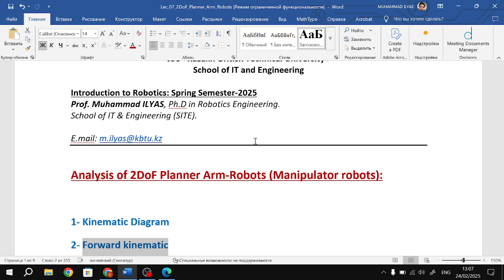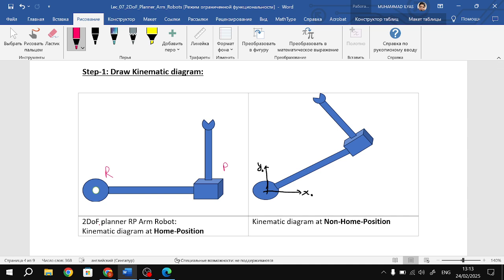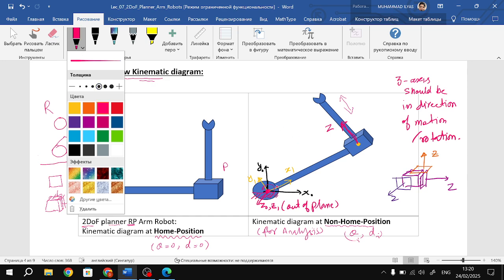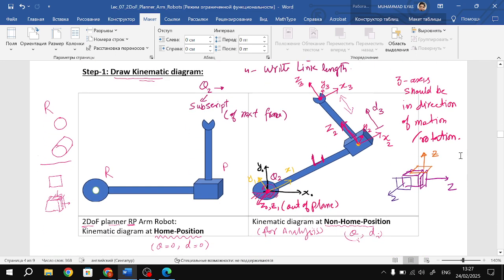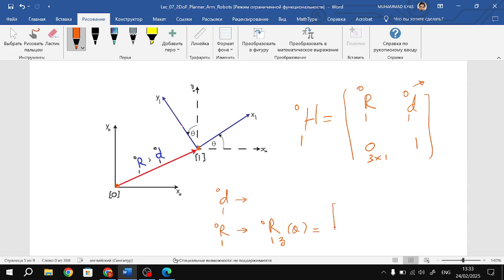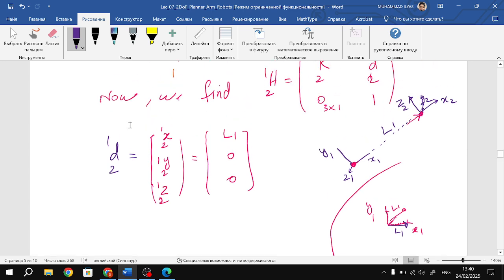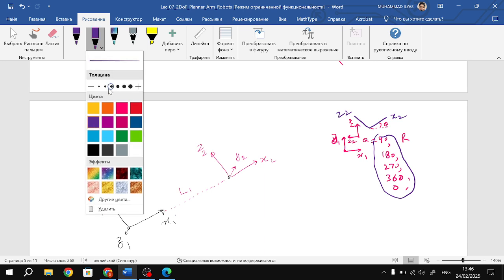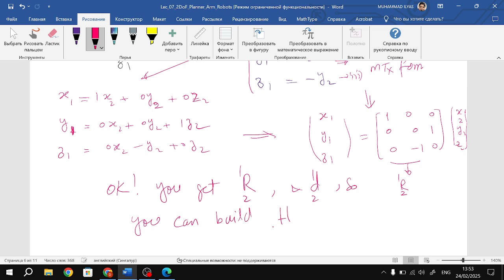PART 01 Forward Inv._Kinematic Model_Forward Inv._Diff. Kin. Models of 2DoF Robotic Manipulator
This is actual class lec. of "Introduction to Robotics - Spring 2025", at School of IT & Engineering (SiTE), Kazakh-British Technical University (KBTU). In this lecture i will explain, step-by-step,  all the process of deriving Kinematics models of 2DoF robotic manipulator, with a concrete example.